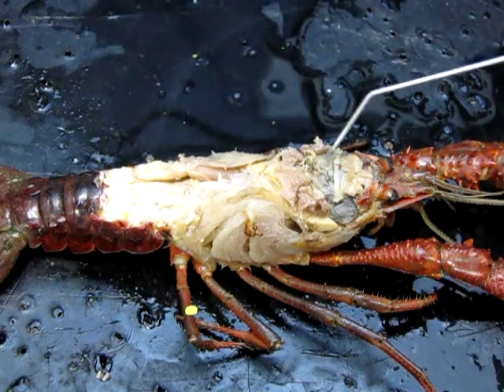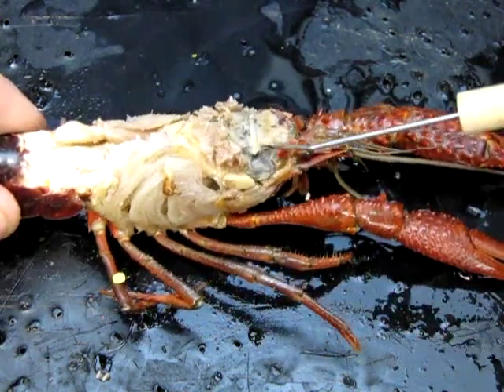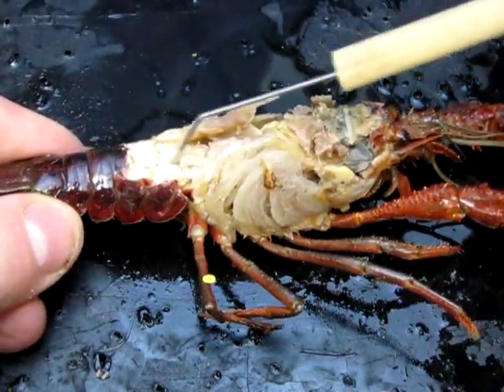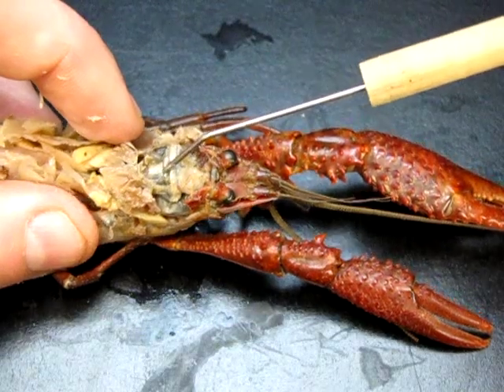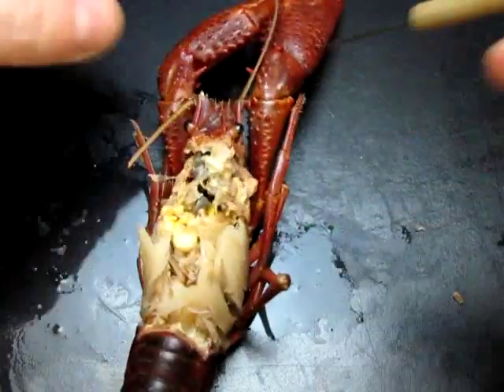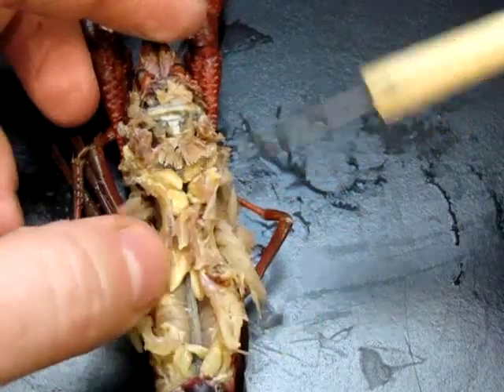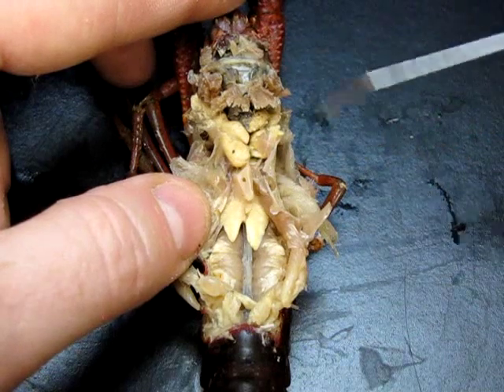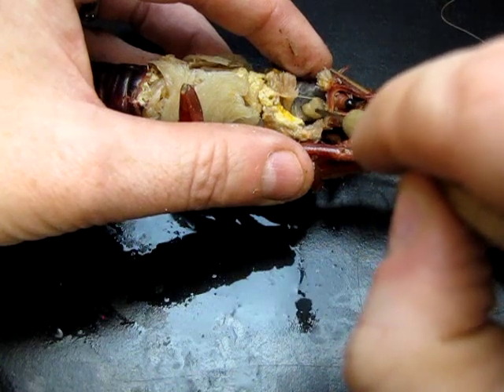Crayfish Anatomy Part 2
Internal anatomy of a crayfish. Phylum Arthropoda, Subphylum Crustacea. A male specimen is used for this dissection.

This video was made by the teaching assistant (C. Ernst) for the students of Organisms II at McGill University, but is appropriate for any introductory-level zoology program.

Organisms II, 2012